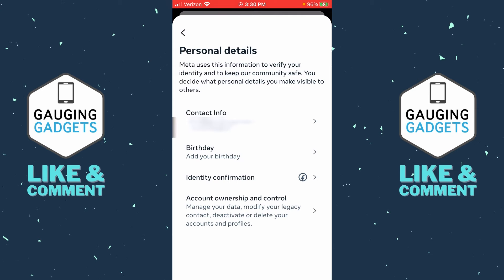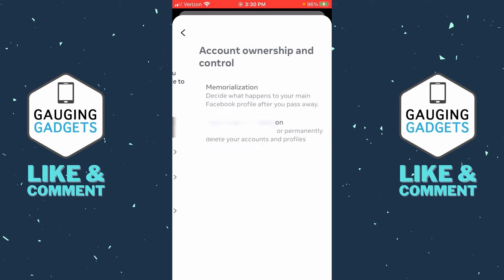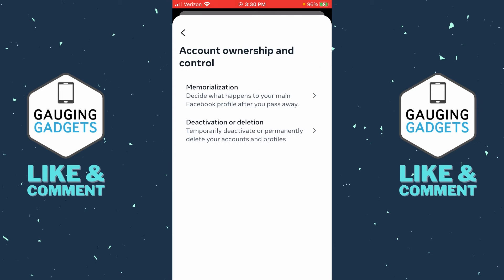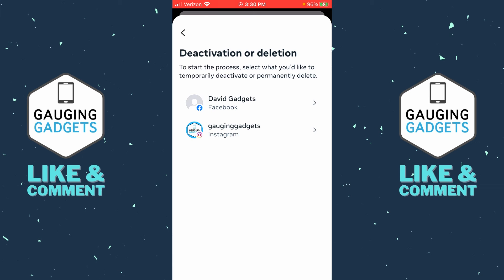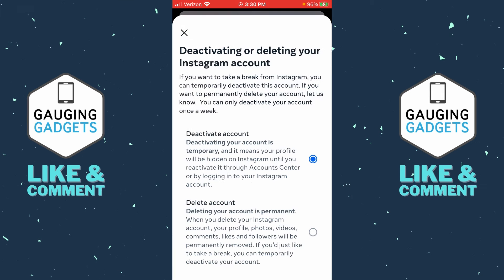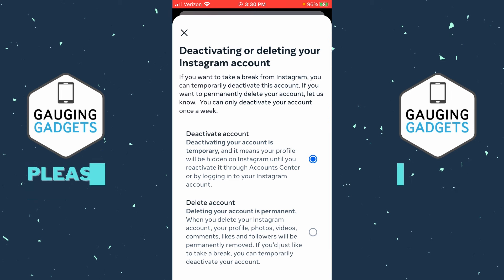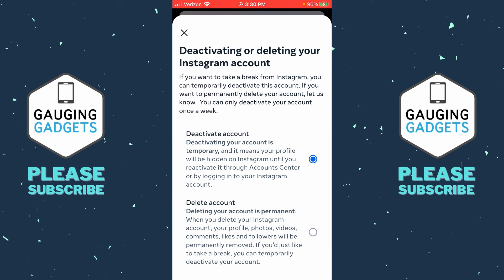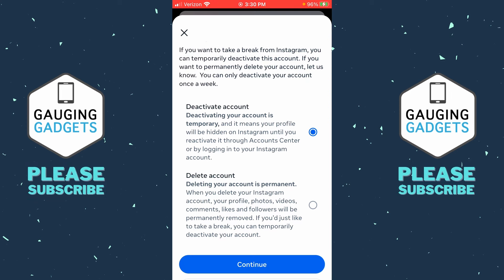How to Deactivate Instagram Account - 2023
How to deactivate Instagram account? In this tutorial, I show you how to deactivate your Instagram account in the Instagram app on your iPhone or Android phone. This means you can temporarily deactivate your Instagram account rather than permanently deleting your Instagram account. Deactivating your Instagram account is easy with this full guide.

Follow the steps below to deactivate your Instagram account:
1. Open the Instagram app on your iPhone or Android phone.
2. Select the profile button in the bottom right of the Instagram app.
3. Select the 3 horizontal lines in the top right and then select Settings & Privacy.
4. Once in the settings select See more in Accounts Center.
5. Select Personal details.
6. Select Account ownership and control then select Deactivation or deletion.
7. Choose the Instagram account you want to deactivate.
8. Make sure Deactivate account is selected then select Continue.